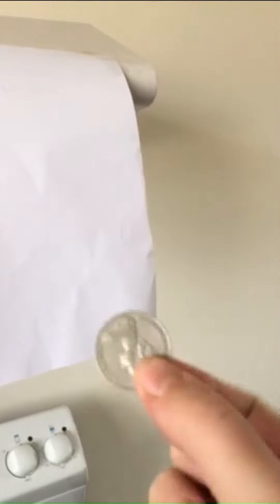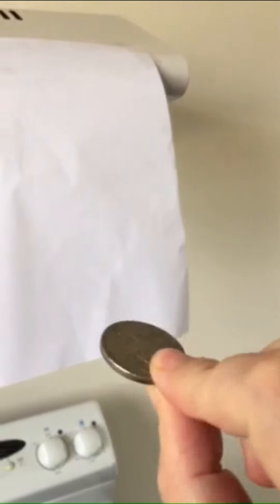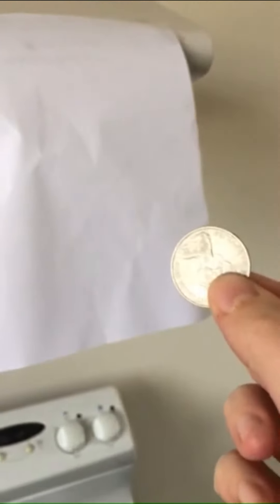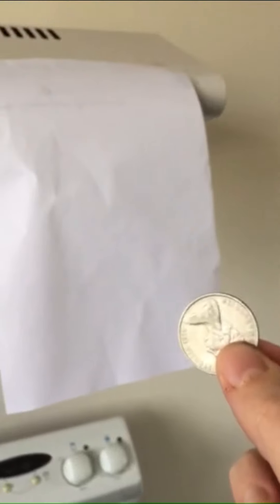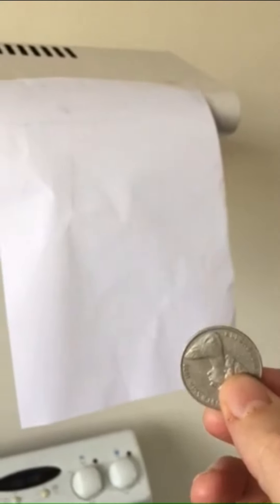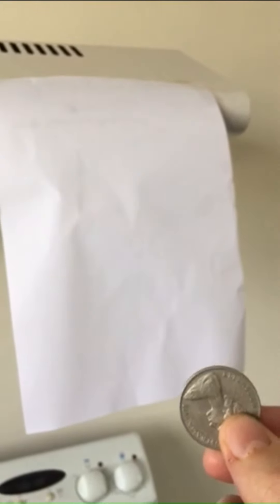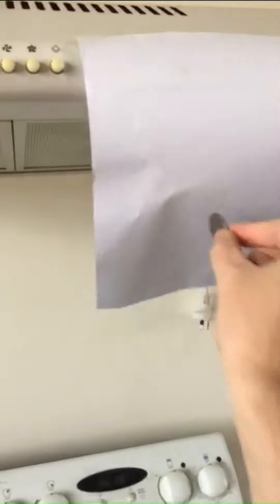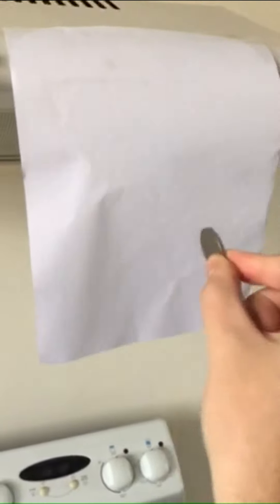Would Rock Have Pierced the Poster in Shawshank Redemption? Surprising Results!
Testing if a rock (or rock analogue, in this case, a 20 cent coin AUD) would still pierce the poster on the wall (A4 sheet of paper analogue) if it's not attached to the wall at the bottom corners. Andy Dufresne could not have reattached the bottom corners of the poster as he entered the tunnel to make his escape. Is this plausible? In this video I show you my findings. What I find out is surprising!